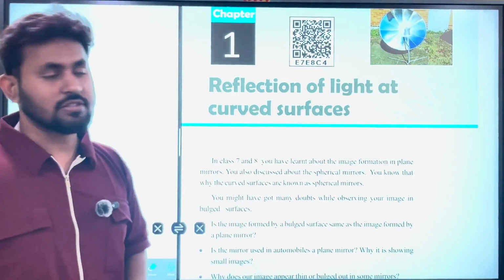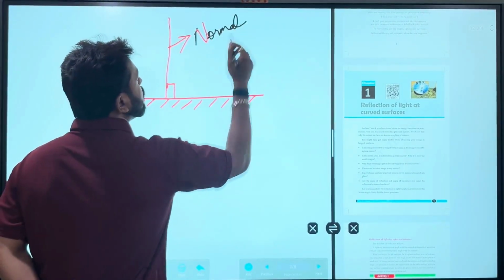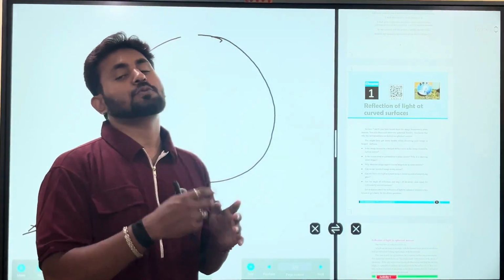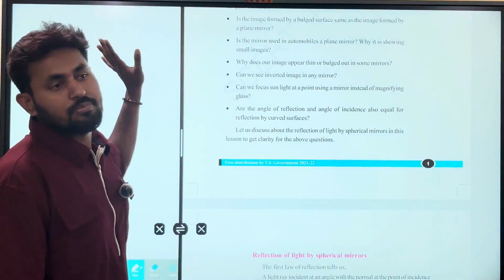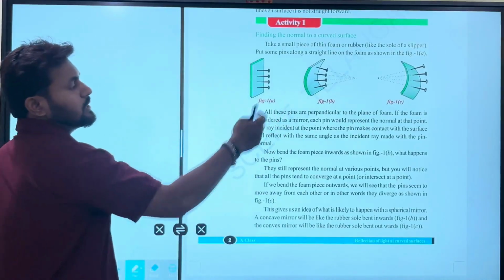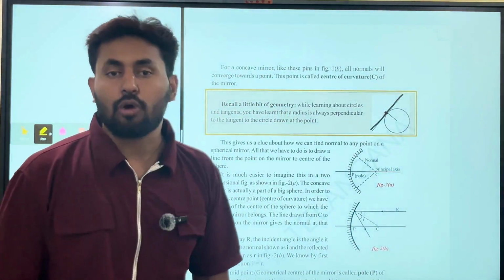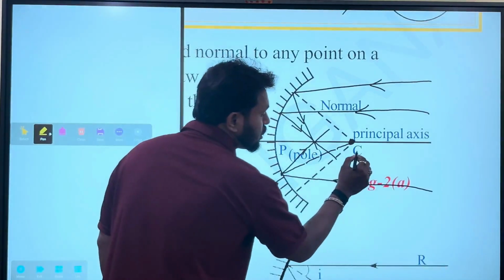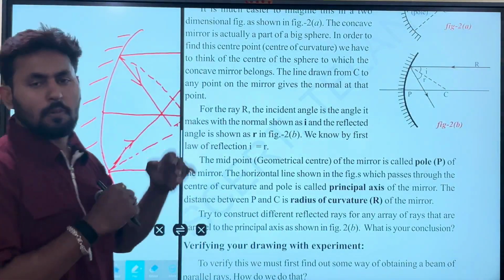Reflection of light light at curved surfaces, 10th class physics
Reflection of light at curved surfaces, 10th class physics